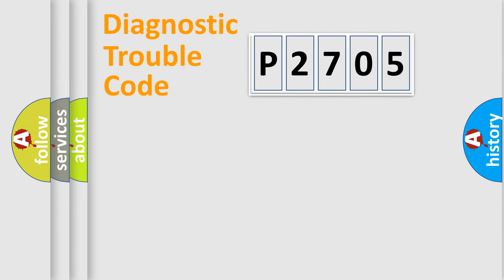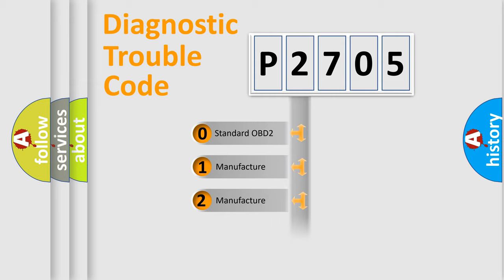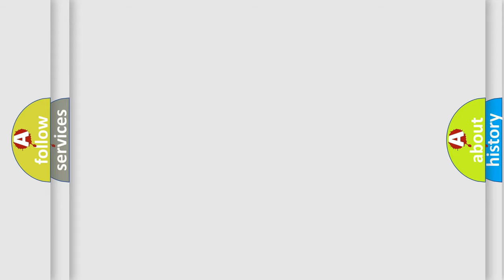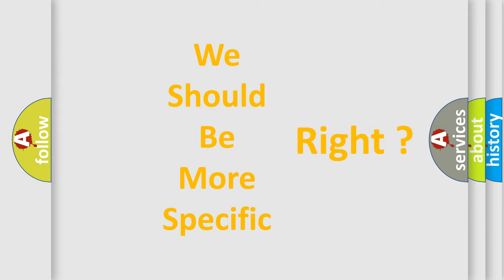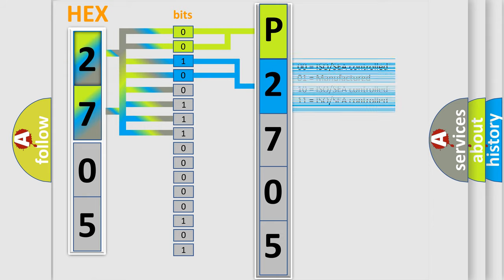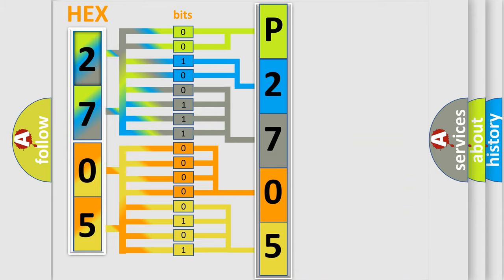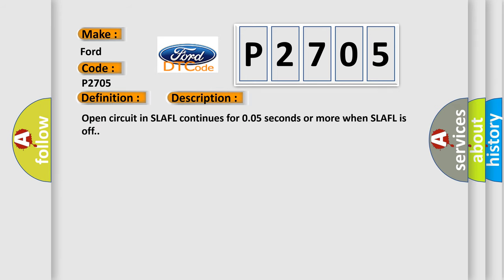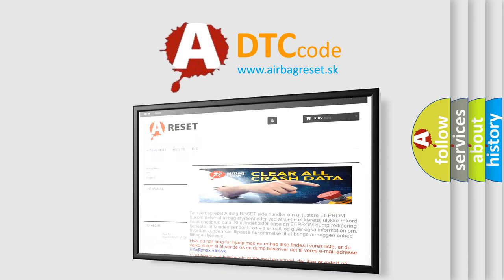DTC Ford P2705 Short Explanation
Contents:
0:21 Basic DTC analysis according to OBD2 protocol standard.
1:48 Insight into programming
2:58 A diagnostically understandable description of the Diagnostic Trouble Code
3:05 Basic error definition

Make:
Ford
Code:
P2705
Definition:
ABS LF SLA Solenoid
Description:
Open circuit in SLAFL continues for 0.05 seconds or more when SLAFL is off.
Cause:
 Brake actuator assembly (SLAFL) SLAFL circuit Brake ECU